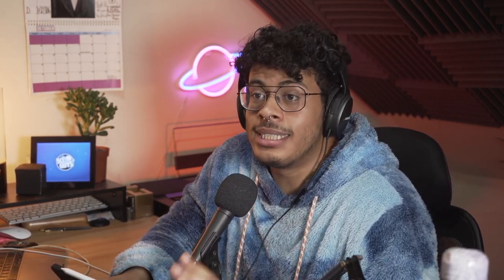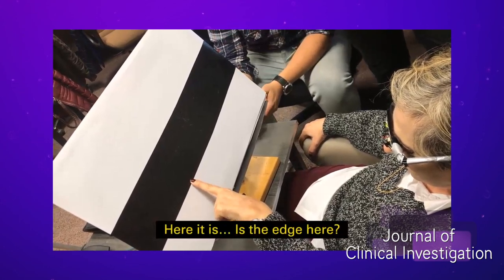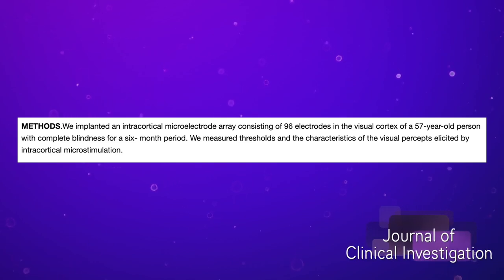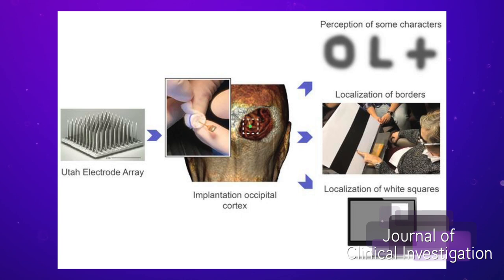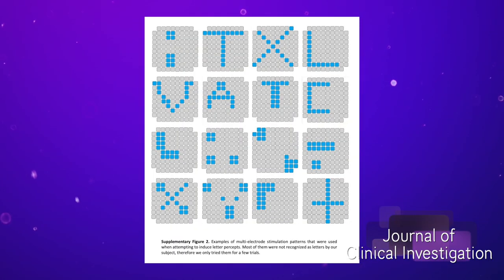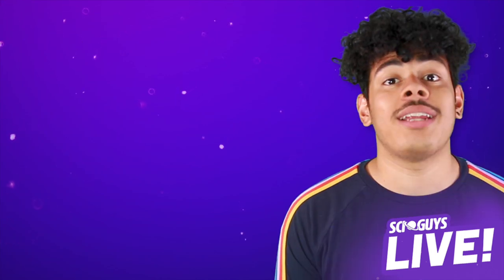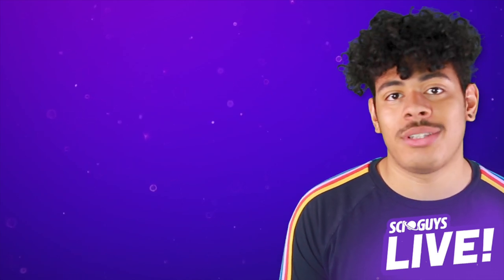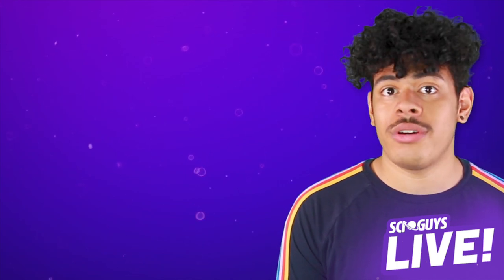How Maggie Simpson Helped Cure Blindness | Sci Guys Live! (clip)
Corry explains how an blindness researchers found an unlikely ally in Maggie Simpson